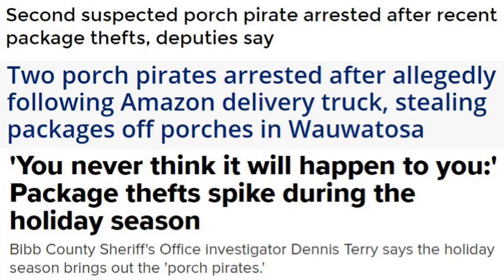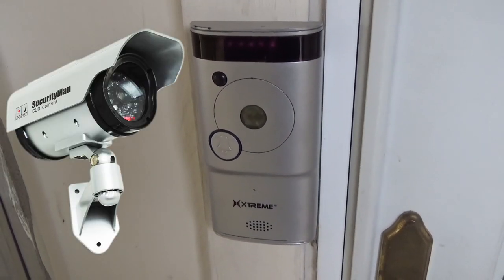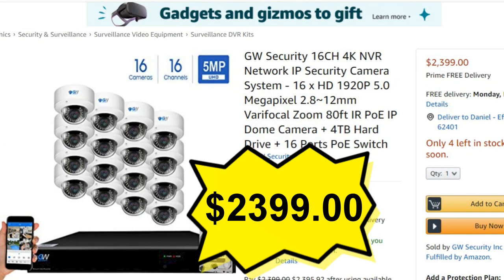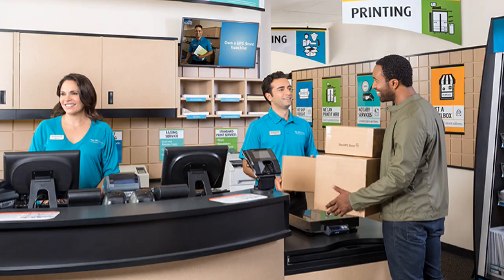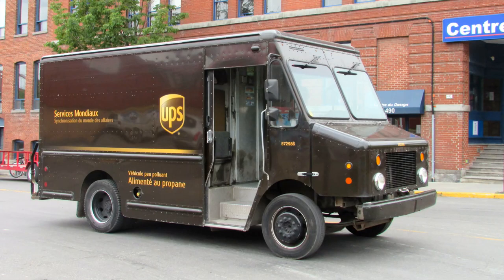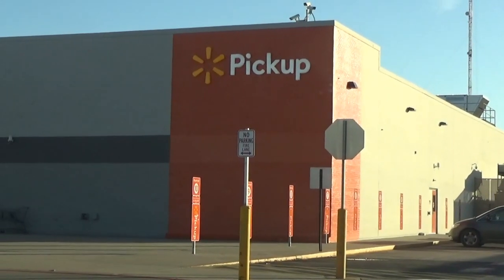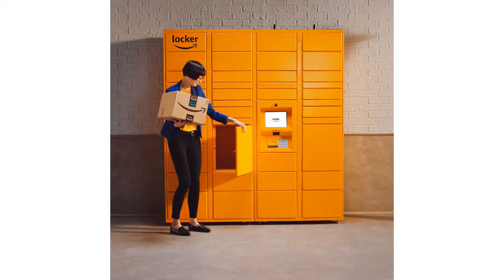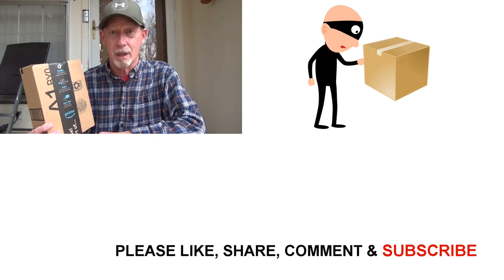11 Ways To Prevent Package Theft & Stop Porch Pirates From Taking What's Yours!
11 Ways To Prevent Package Theft & Stop Porch Pirates From Taking What's Yours!

It's very common to hear about someone getting a package stolen from their porch, or somewhere else on their property, in broad daylight. Package thieves, or Porch Pirates, as they're often called, are especially active during the holiday season, but they actually strike all year round. It happened to me one time, and that was all it took to start me looking into how I could have prevented this. I came up with the 11 ways shown in this video, and I wanted to share them with you. They range from slightly expensive to free, with most of them falling into the free category. If you follow even a few of these, you'll be able to greatly cut down on your chances of having a package stolen from you.